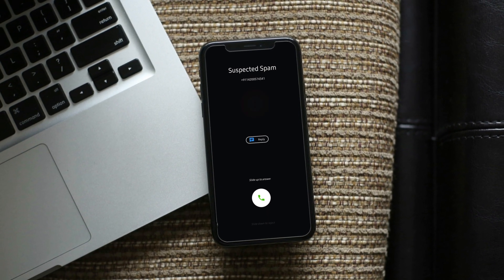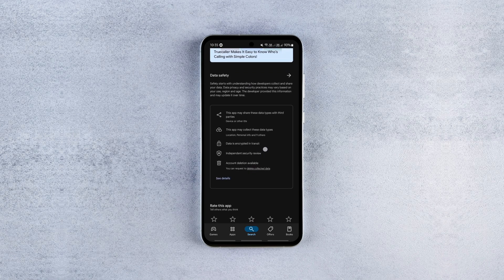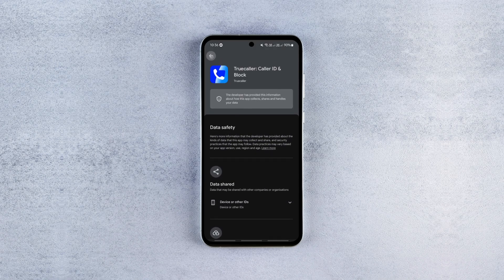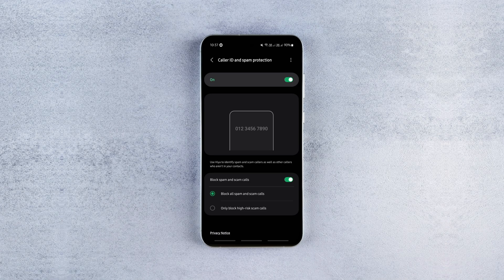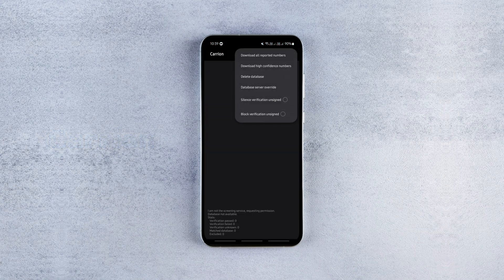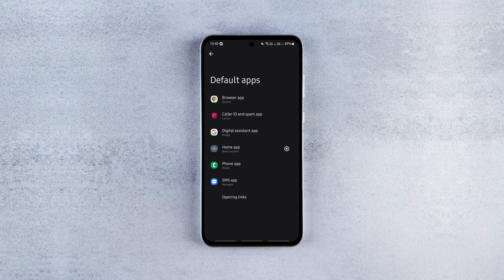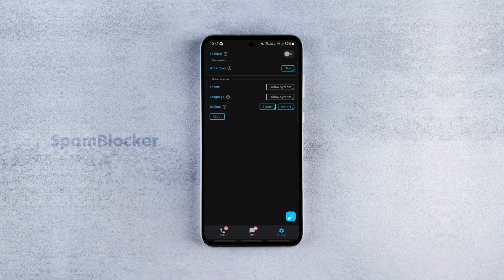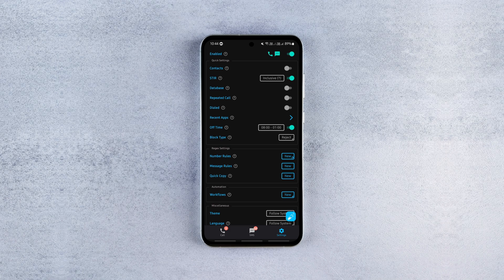How to 𝗕𝗹𝗼𝗰𝗸 𝗦𝗽𝗮𝗺 𝗖𝗮𝗹𝗹𝘀 on Android: Easy & Effective!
Are you tired of spam calls and messages disrupting your day? Want to blockspamcalls with a single click? I've got you covered. In this video, I'll show you the most effective, free method to block spam calls and texts on any Android device without compromising on your privacy. The most popular spam blocking apps such as Truecaller are not privacy friendly at all. So, if you're using the Truecaller app to block spam calls, uninstall it immediately for the sake of your privacy, and start using the inbuilt Android features with open-source spam blocking apps. Watch the video for more details on how to protect your privacy and get piece of mind by stopping robocalls, telemarketing calls, and spam texts once and for all!